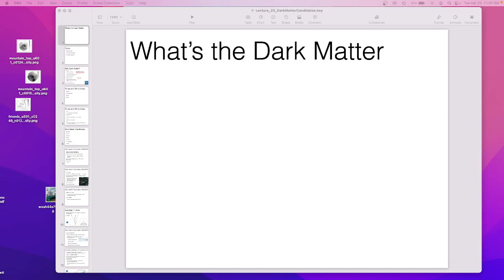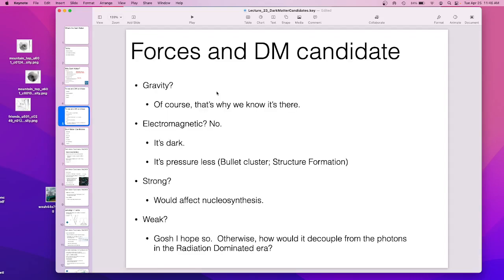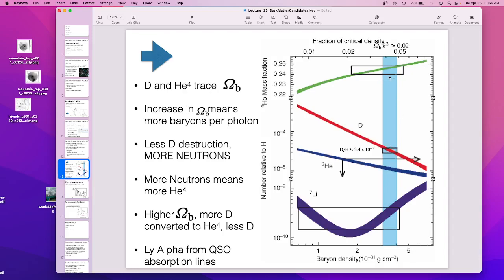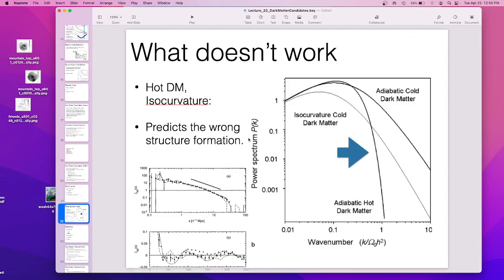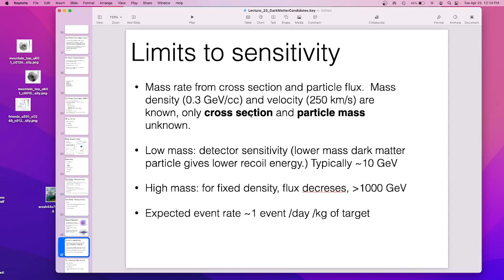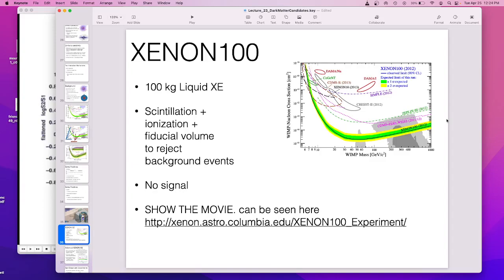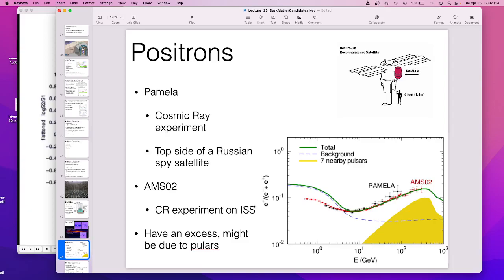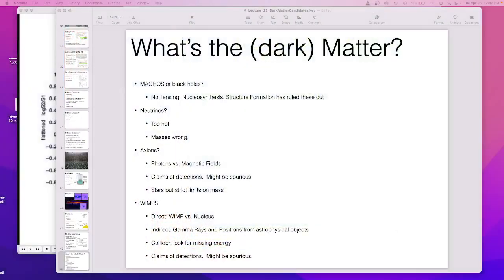Exgal 23, Day 29: What's the (dark) matter?